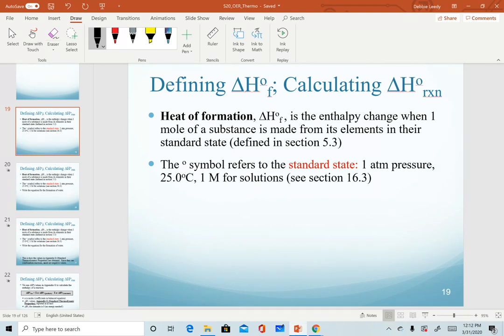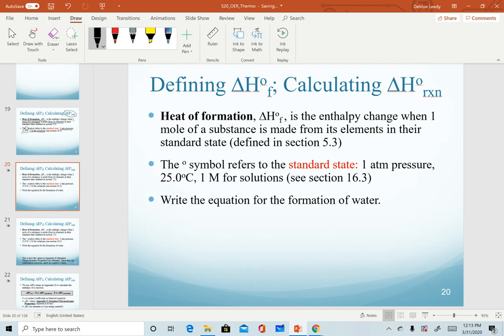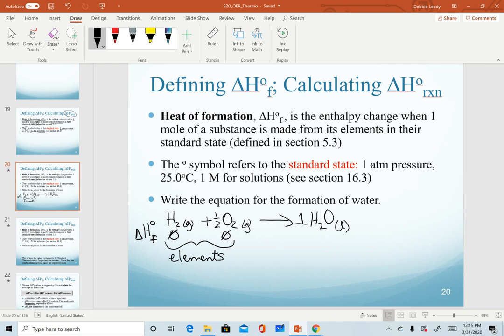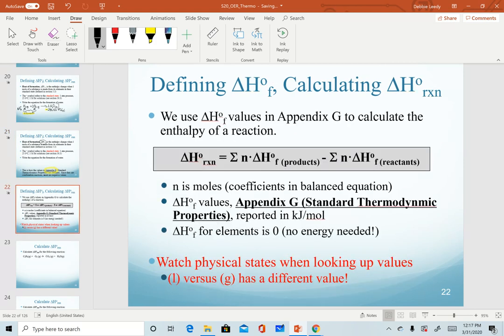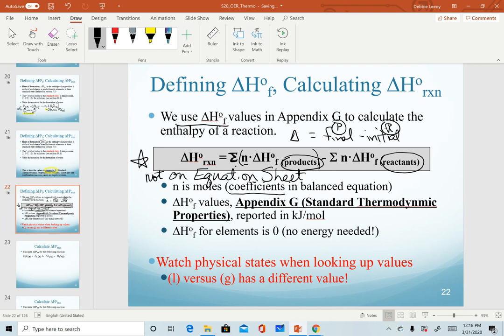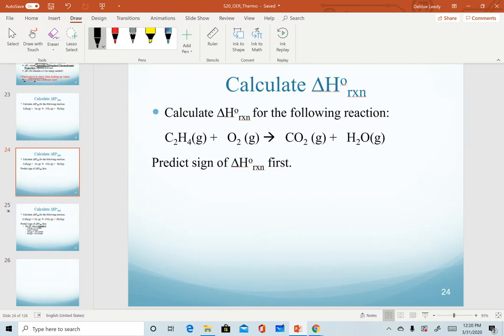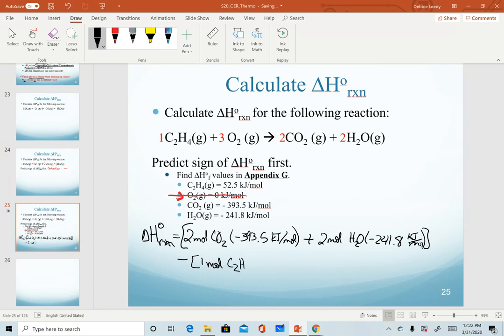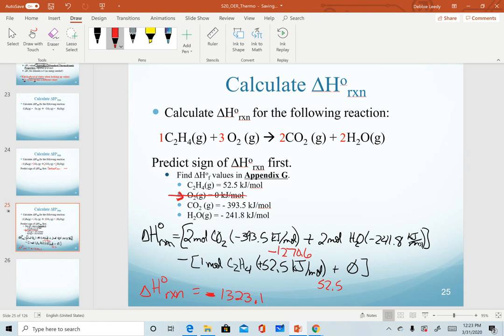Enthalpy of Formation; Calculating Enthalpy of Reaction